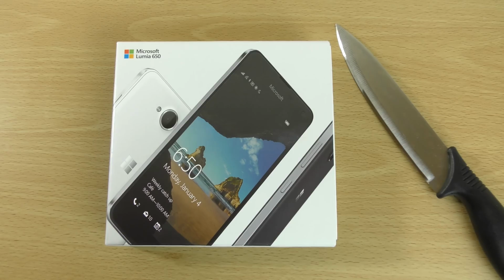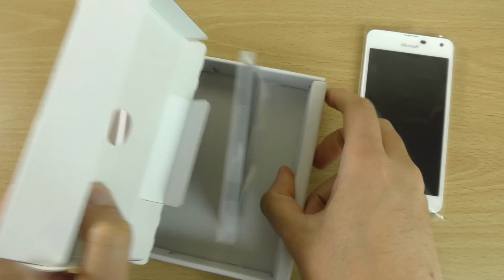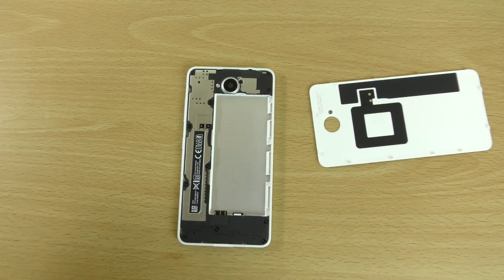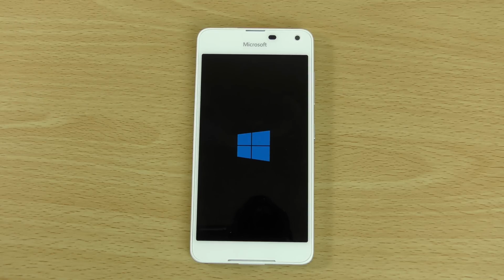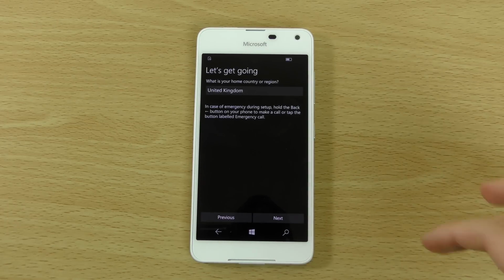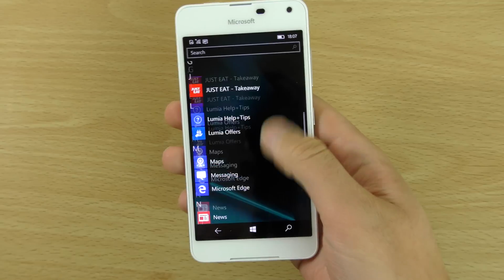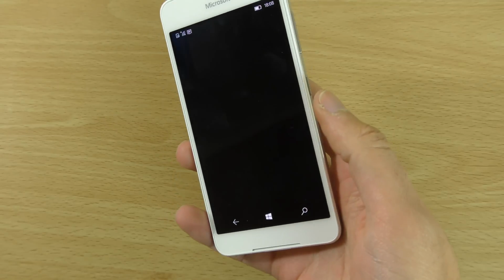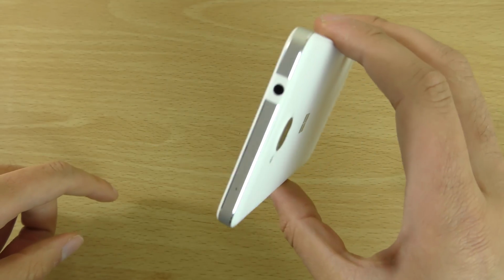Microsoft Lumia 650 White - Unboxing & First Look! (4K)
Unboxing and First look , Best price for White Lumia 650s -